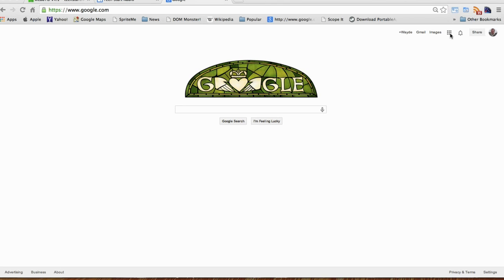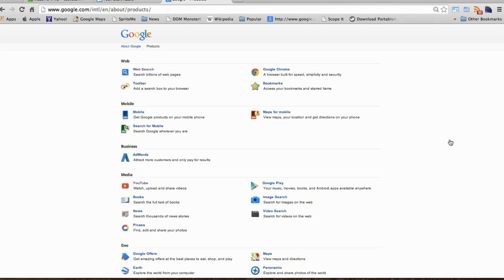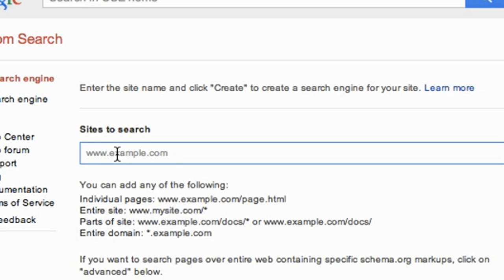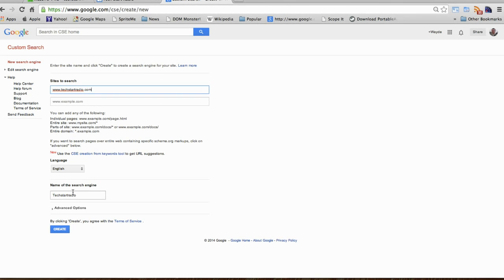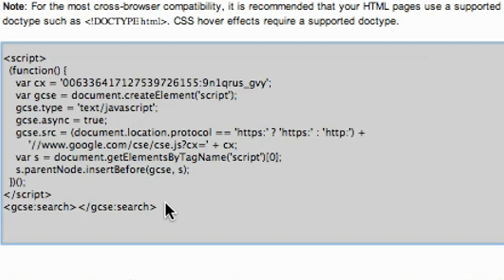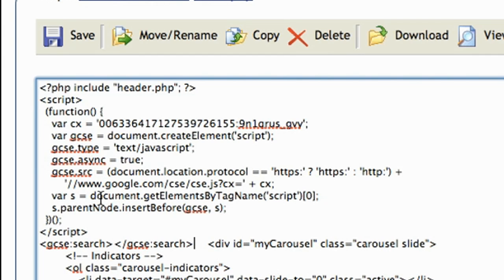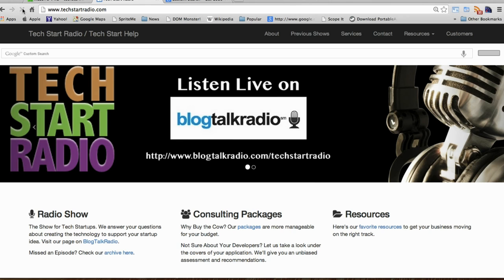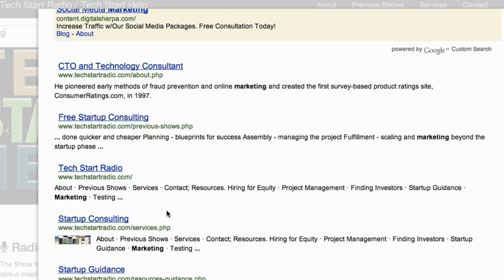How to Put Google Search Inside a Google Custom Search Code : Tech Tips for the Internet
Putting Google Search inside a custom Google search code will allow you to completely control the way visitors interact with your site. Put Google Search inside a custom Google search code with help from an international startup consultant and the host of Tech Start Radio in this free video clip.

Bio: Wayde Gilchrist is an international startup consultant and the host of Tech Start Radio

Series Description: You might be surprised by just how important the Internet is once you realize everything that it has the potential to allow you to do. Get tech tips for the Internet with help from an international startup consultant and the host of Tech Start Radio in this free video series.